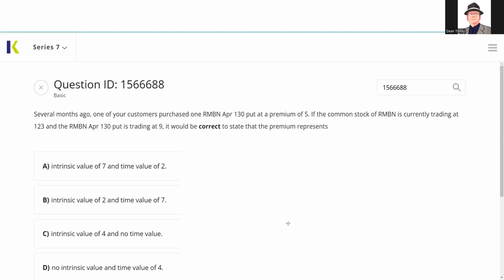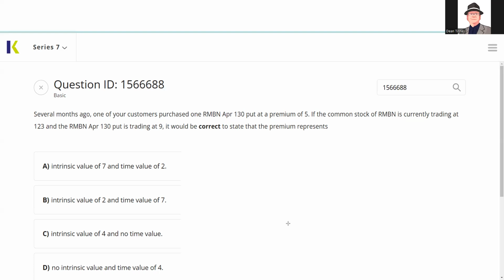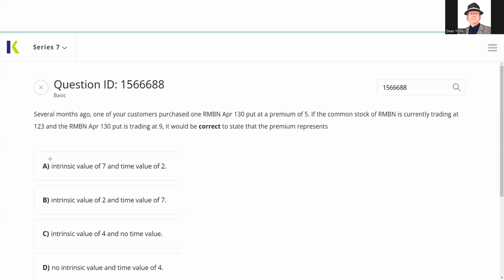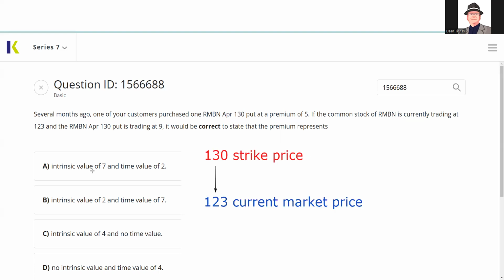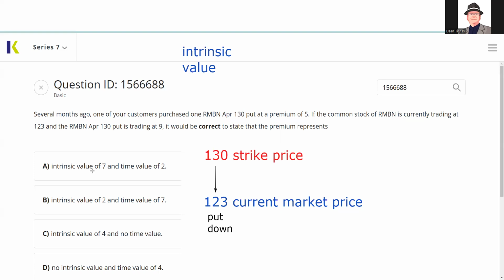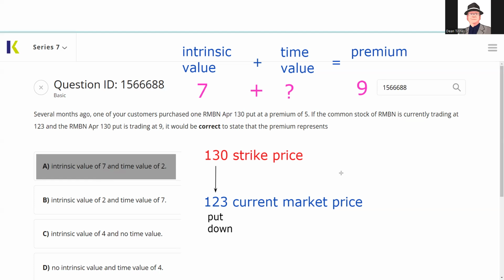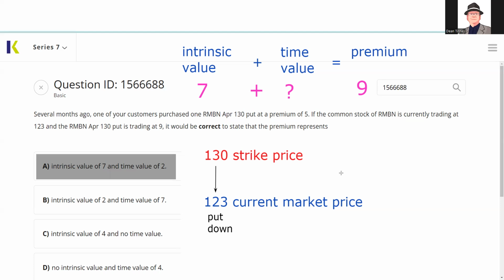Intrinsic Value + Time Value = Premium. Series 7 Exam Prep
The option is in the money by 7 points because the strike price is 130 and the market price is down to 123. The difference between that intrinsic value of 7 and the actual premium of 9 represents the time value of 2. The price the customer paid for the option has nothing to do with the question. It would be relevant if the question stated that the customer sold the option and asked for the gain or loss.

Dean discussed the importance of understanding the relationship between the market price and the strike price in options trading. He emphasized the distinction between intrinsic value and time value, stating that intrinsic value is more significant. Dean also explained the concept of 'put down', a mnemonic device to determine intrinsic value, and how time value erodes as expiration approaches. He used an example of a customer's 1, 30 put trading at 9 to illustrate the concept, highlighting that the 9 points represent the 7 points of intrinsic value and 2 points of time value. Dean concluded by encouraging continuous learning and practice for better understanding of options trading.